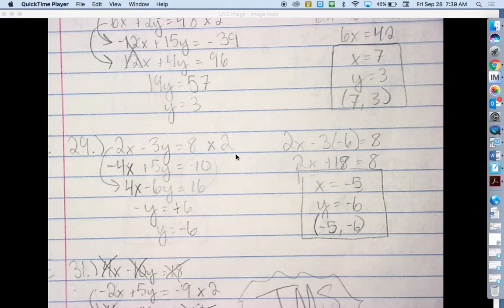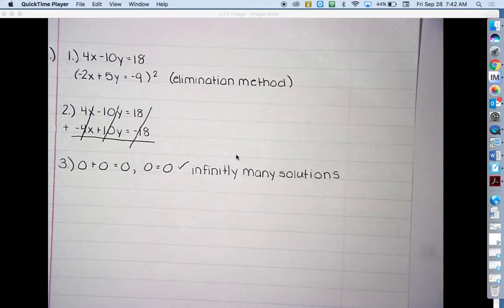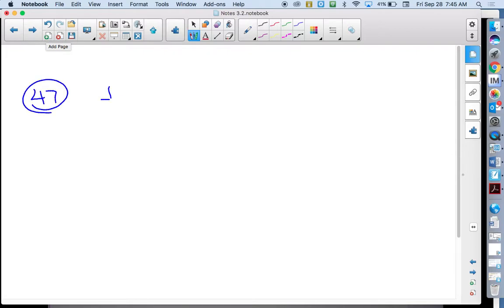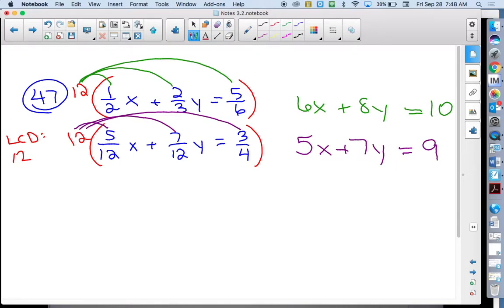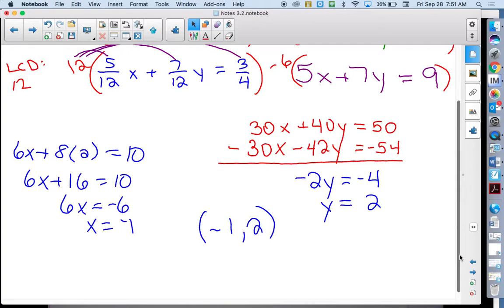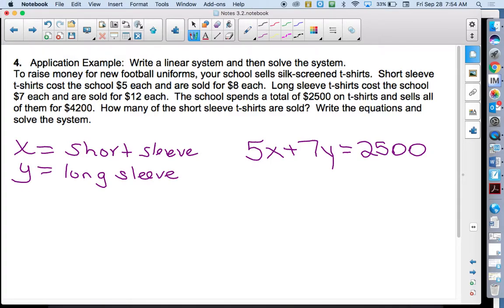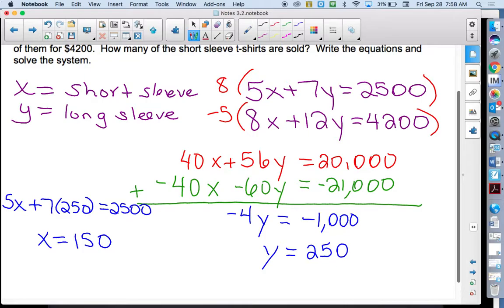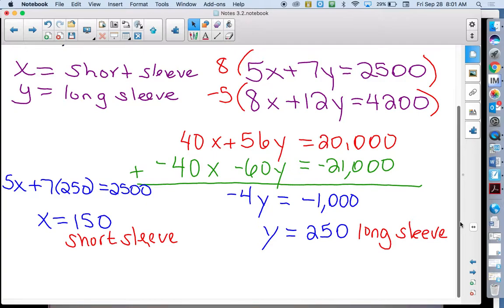Elimination Application 3 2 Notes 9 28 18